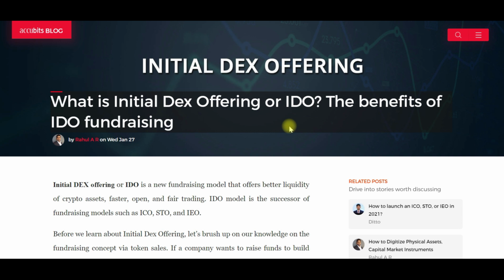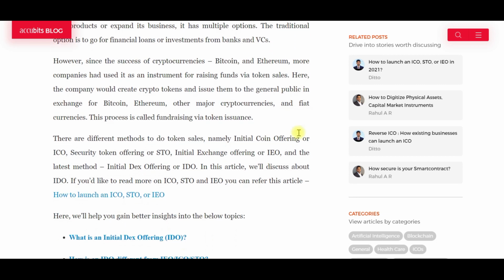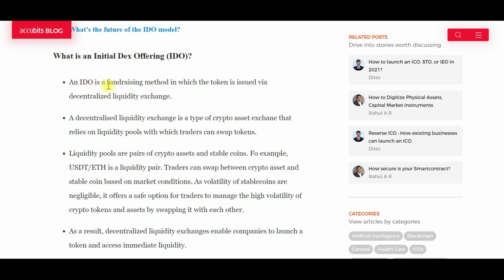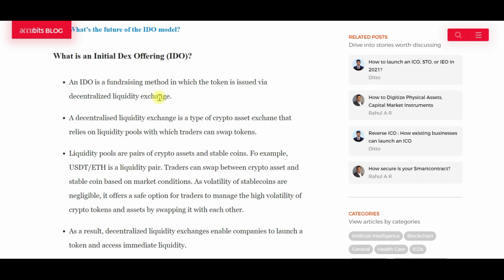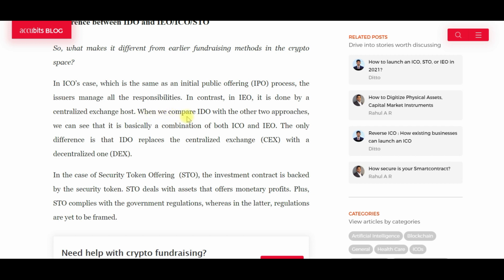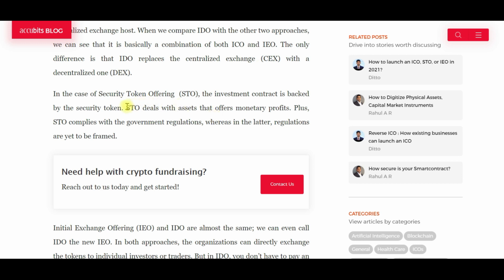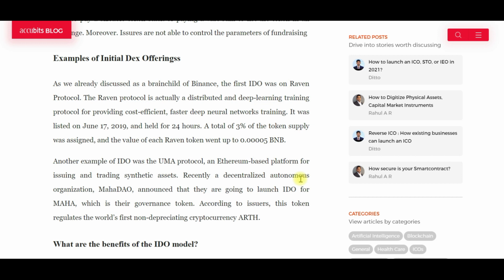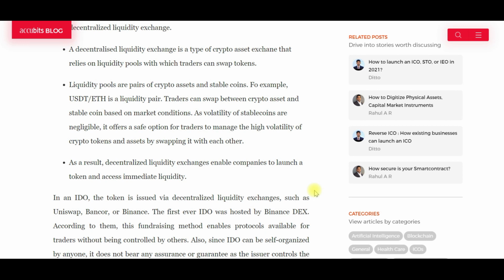Understanding crypto fundraising: ICO, IDO, IEO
In this video i try to explain the difference models of fundraising in crypto. Previous models used and current models in use today.

Use our binance ref to get 10% kickback on trading fees;